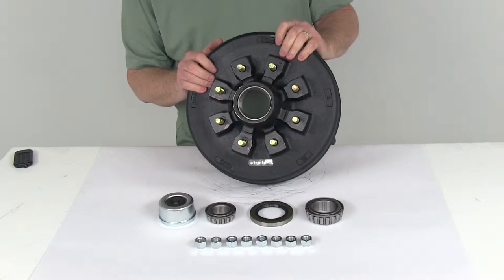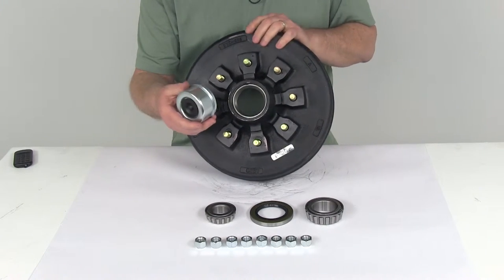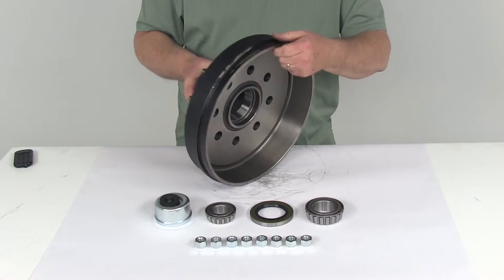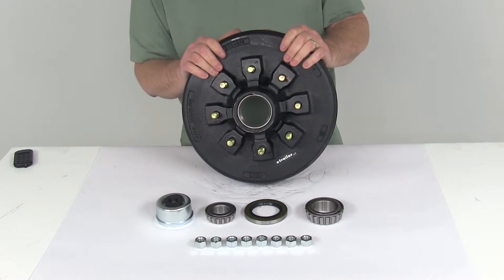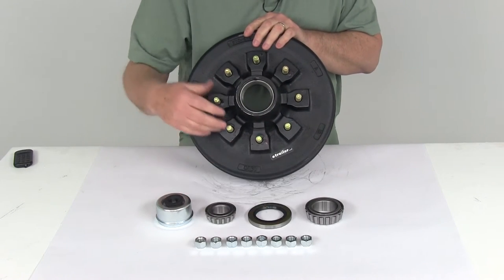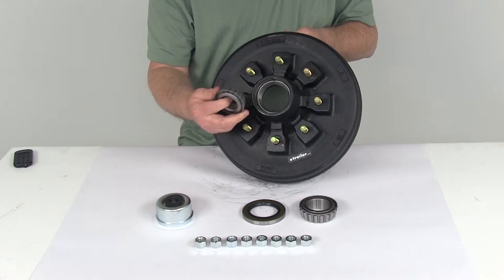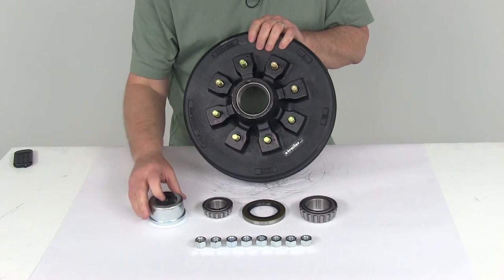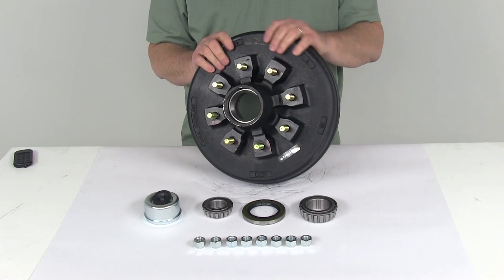etrailer Trailer Hubs and Drums - Hub with Integrated Drum - AKHD-865-7-2-EZ-K Review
Today we're going to take a look at the 12" trailer hub and drum assembly for 5,200-lb to 7,000-lb E-Z Lube Axles. This one has an 8 on 6-1/2" bolt pattern. This hub and drum assembly assembly will provide the surface area for your brake shoes to grip when the drum brake is activated. As you can see it is compatible with both electric and hydraulic drum brakes. This trailer hub assembly will fit the E-Z Lube trailer axles and the E-Z Lube axles are the ones that will have the grease zerk fitting on the end of the spindle that allows you to grease the bearings without having to remove this complete hub and drum assembly. It does come with the E-Z Lube compatible grease cap. That'll make lubricating your bearings very fast and easy.

Basically, once this is installed you can just pop out the middle rubber plug and that allows you to gain access to that zerk fitting on the end of the spindle to grease your bearings. Saves you the time of not having to take your whole hub and drum off the axle to get to your bearings. This whole hub and drum assembly will include everything you shown here on the table, even includes the bearing races which are pre installed. You see the outer bearing race right there. If I spin that around on the back you can see the inner bearing race installed right there. It comes with the inner bearing, the outer bearing, the grease seal.

It comes with the E-Z Lube grease cap with a rubber plug and 8 half inch lug nuts. This is a sturdy iron construction. It has a nice zinc enriched paint on the drum to add durability. The bolts themselves are a zinc finish to help resist corrosion. This is certified by US SAE standards and CSA, which are the Canadian standards. Again, the application on this is 5,200-lb to 7,000-lb E-Z Lube trailer axles with the number 42 spindles.

It is compatible with axles from most manufacturers, including Dexter, Lippert and Al-Ko. This is designed to work with a 12" brake assembly. If I turn this around you can see the inside diameter of this drum is 12". The bolt pattern again is a 8 on 6-1/2" bolt pattern. Weight capacity is 3,500 lb per hub.

When this one is used with a hub on the other side of your axle it'll give your total of 7,000-lb capacity. These parts I'm going to show you where they go in the hub. We'll start with the inner bearing. That's the larger of the two. It's part number 25580. It has an inner diameter of 1.75". It'll go on the back here on the inner bearing race. Drops right in there like that. The grease seal that will hold that all in place has an overall diameter of 3.376. That will go right there. You tap it into place to hold everything. The outer bearing, which is the smaller of the two bearings. That's part number 14125A, has a inner diameter of 1.25". That will drop right into the outer bearing race just like that. Then your zinc plated E-Z Lube grease cap with the rubber plug has a flanged diameter of 2.72". That will tap right in place like that. Then you have the access to remove that plug and go to the zerk fitting on there. For this video I just wanted to show your where these parts go on the hub and drum assembly. When you do put this on for the first time you do want to make sure both bearings are greased heavily and then installed and everything put back together. Once they're installed then from then on what you can do is use that zerk fitting to maintain the grease in those bearings. That also contains 8 1/2" by 20 lug nuts. Those are used to hold your tire and wheel assembly to the hub. Once you put your wheel up on these studs you just go ahead and put your lugs on there and then you'll torque those lugs down to the correct specs for your application. That should do it for the review of the 12" trailer hub and drum assembly for 5,200-lb to 7,000-lb E-Z Lube Axles with the 8 on 6-1/2" bolt pattern.